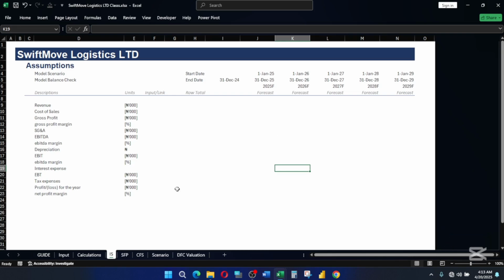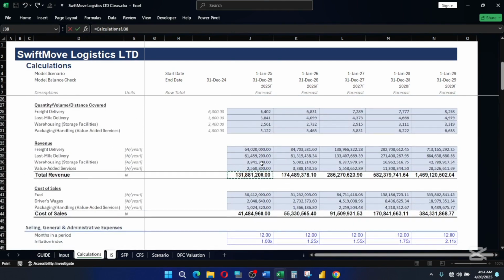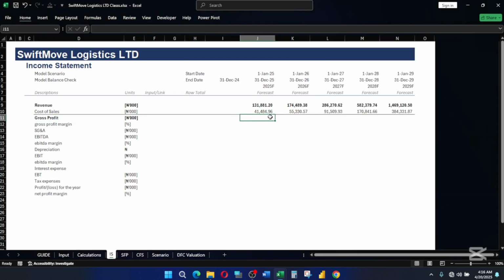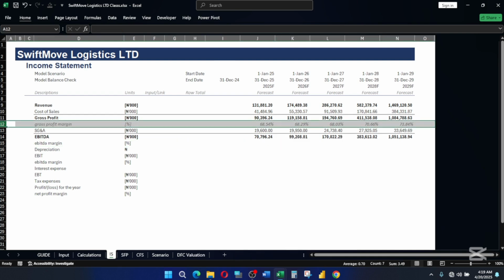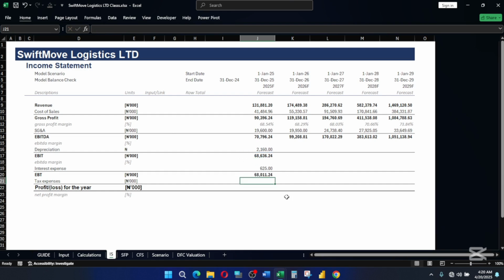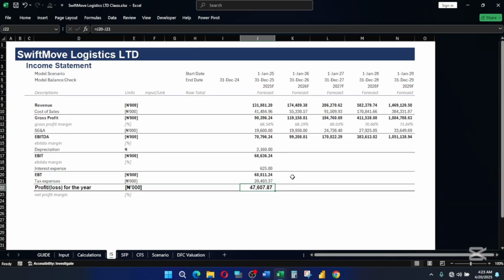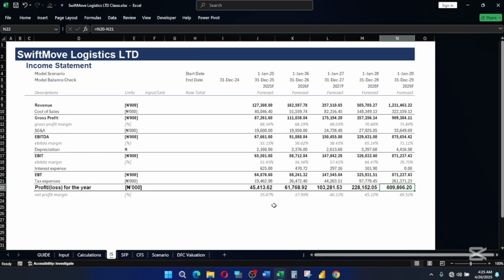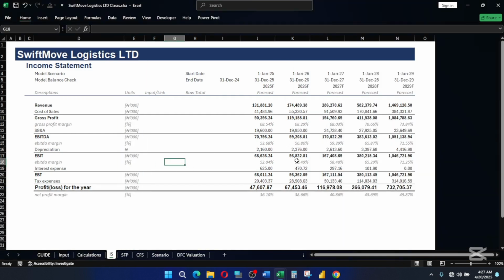Logistics Startup Financial Model - Income Statement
This video is a complete guide on how to build a financial model for a start-up logistics company. It is a step-by-step, detailed training